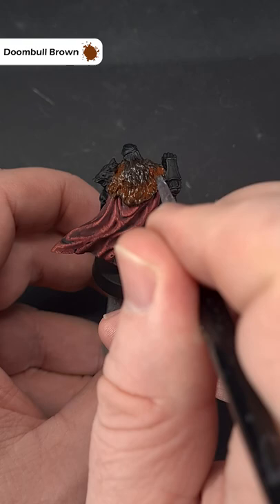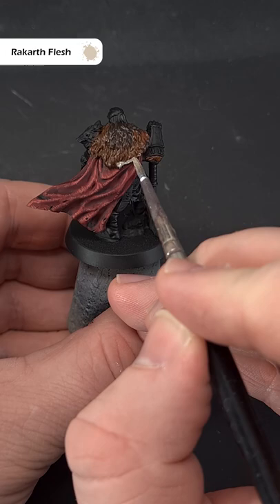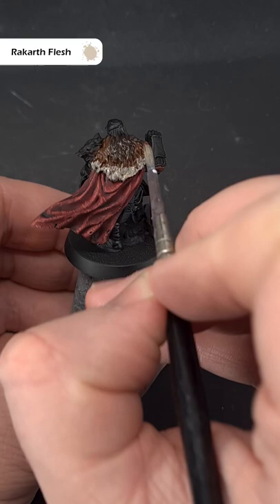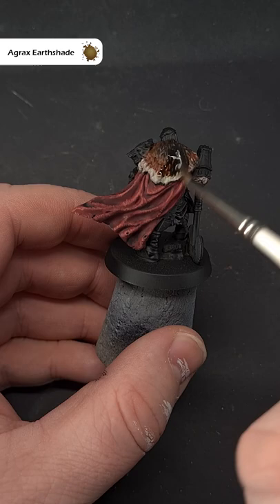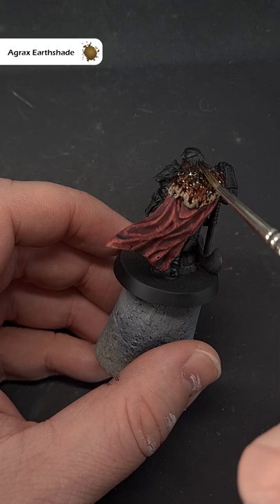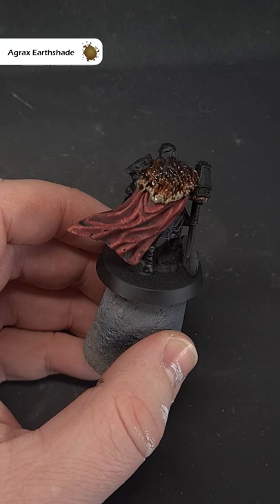How to Paint Dark Brown Fur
In this tutorial I'll be showing you how to paint dark brown fur for your miniatures!

Paints Used:
Rhinox Hide
Doombull Brown
Rakarth Flesh
Agrax Eathshade